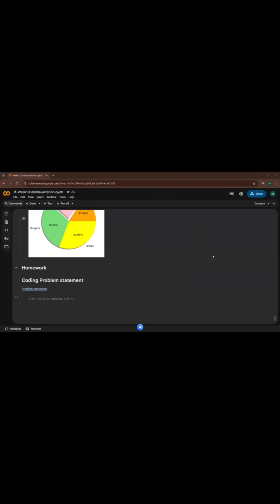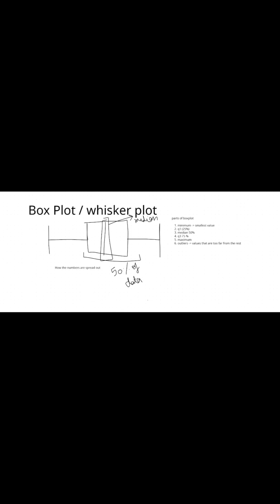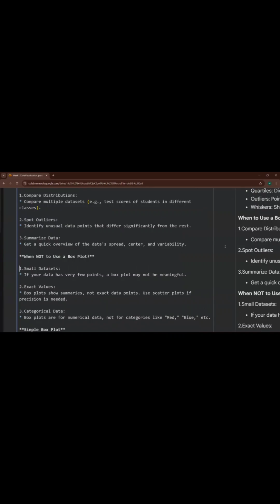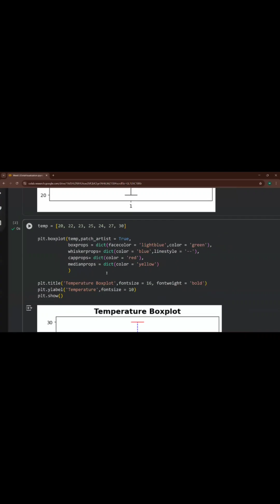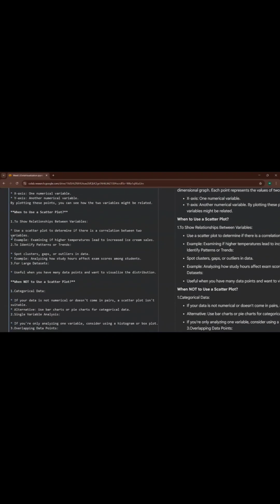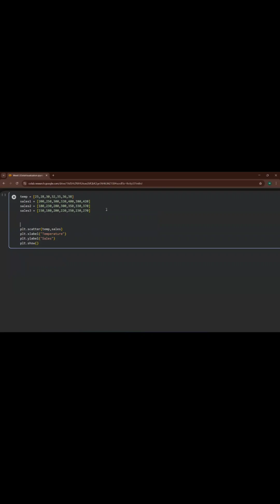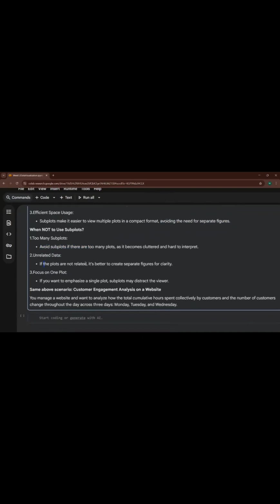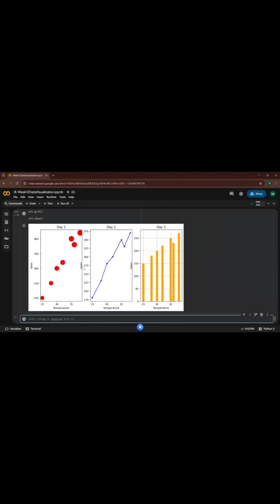Matplotlib Box and Whisker Plot, Scatter Plot and Subplots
code link 🔗